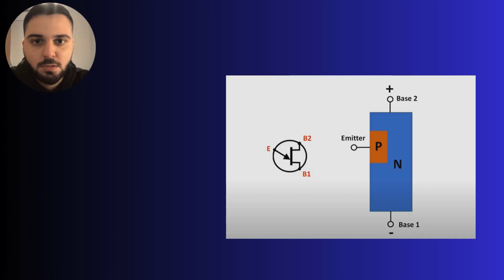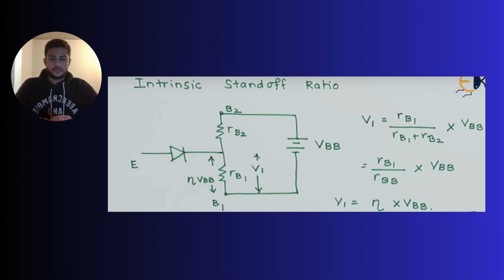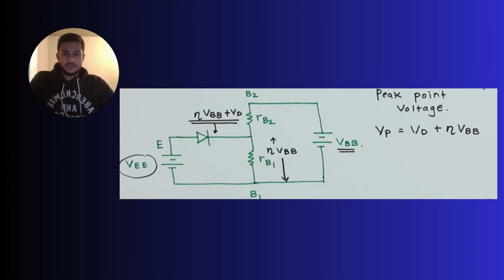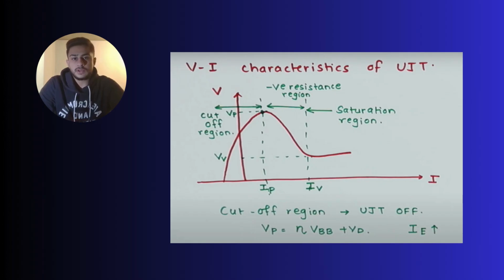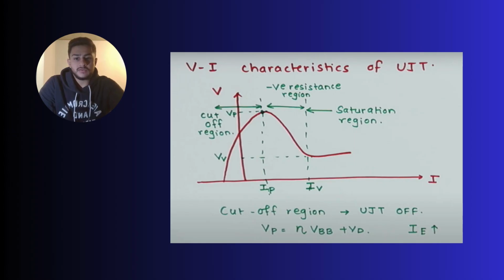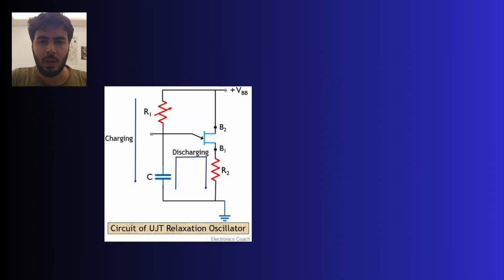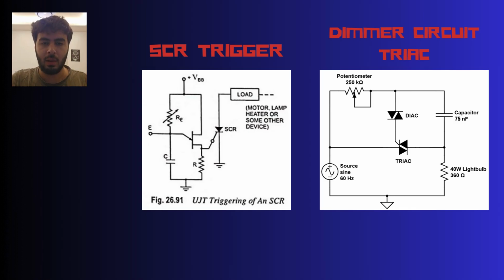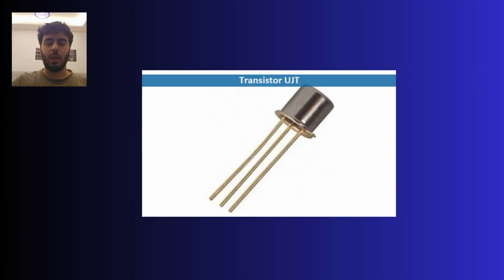UJT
Introduction to UJT